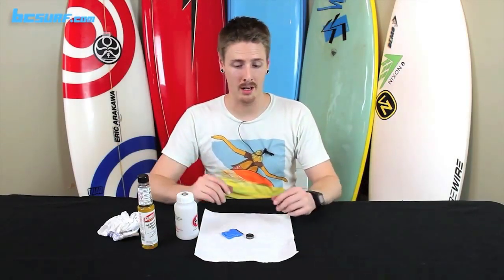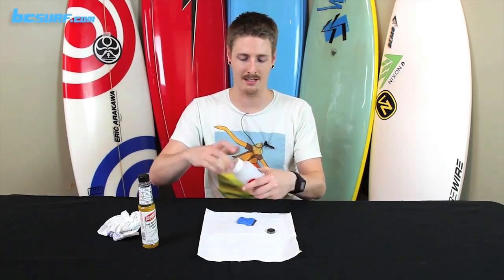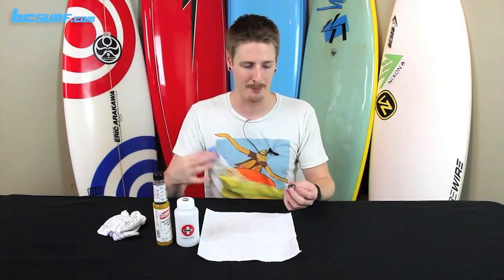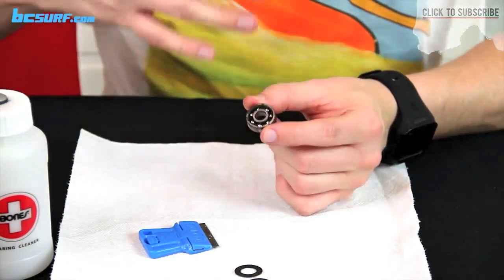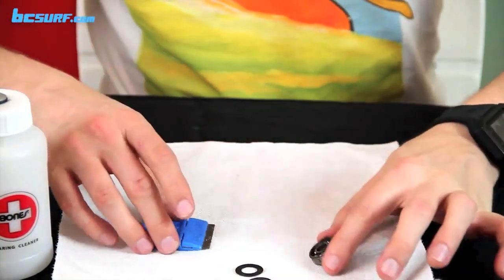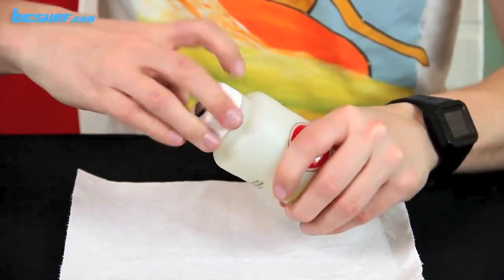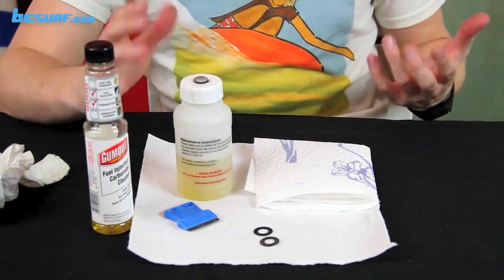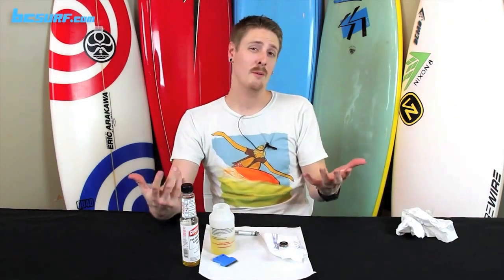How To Clean and Maintain Skateboard and Longboard Bearings - BCSurf.com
Click on the links below to view these products and much more

BC Surf & Sport shows you how to properly care for and maintain your skateboard and longboard bearings using the Bones Bearing Cleaning Unit along with a solvent, in this case, Gumout carburetor cleaner. Using this method, you can be sure to speed up your bearings, keep them going for a much longer time and save money as well.

BC Surf & Sport carries a wide variety of products from all the hottest brands. Whether it's apparel, accessories, hardware or boards of all shapes and sizes, we've got you covered. Check out the products mentioned in this video and much more at our brand new website!